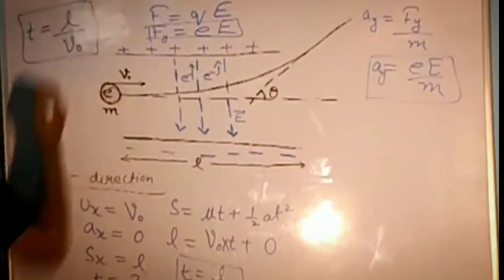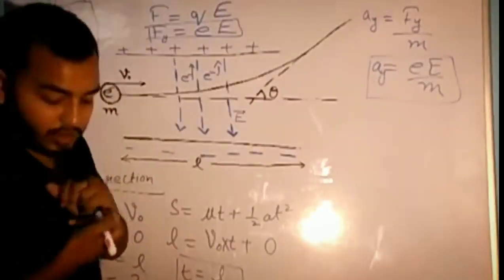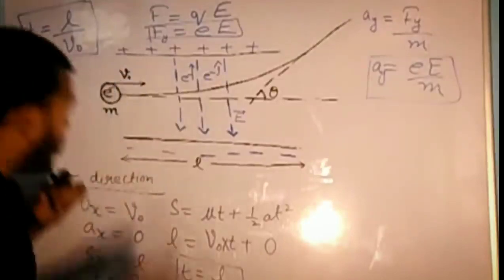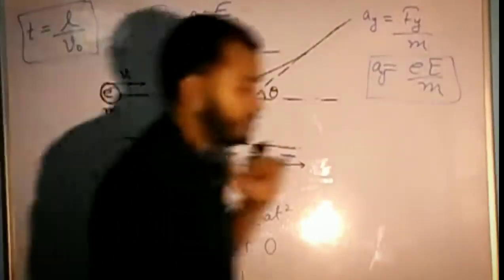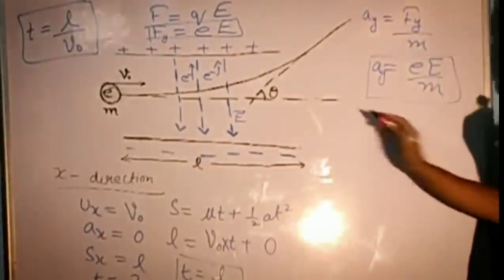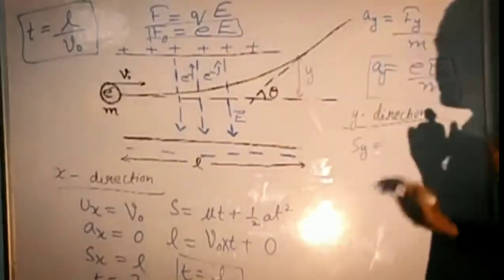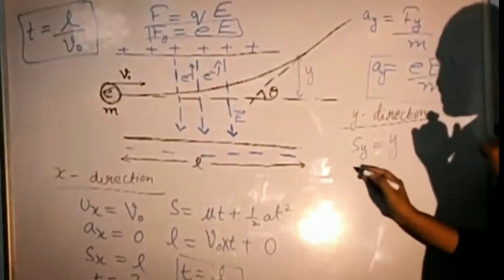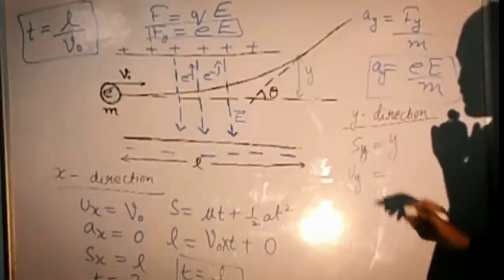Alakh sir *first video* | pw | Alakh sir motivation| Alakh Panday